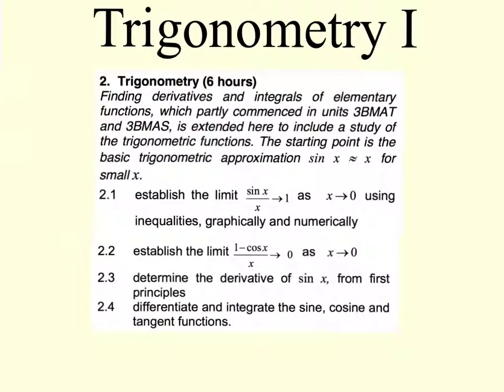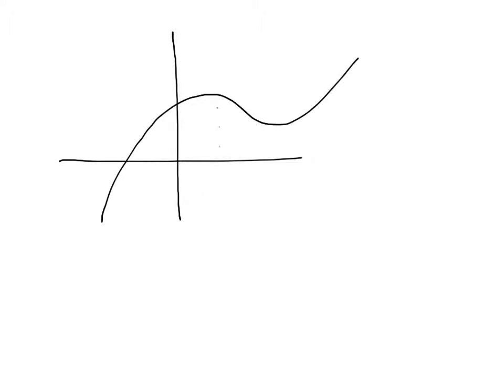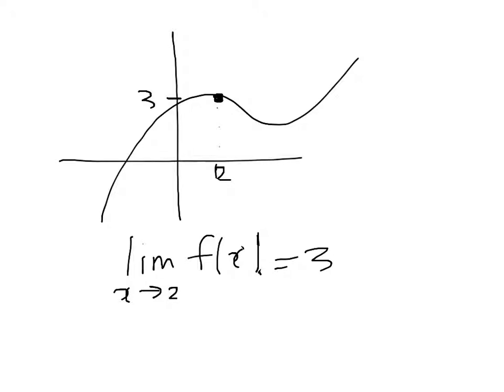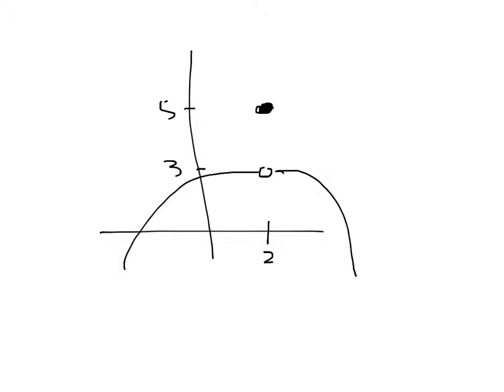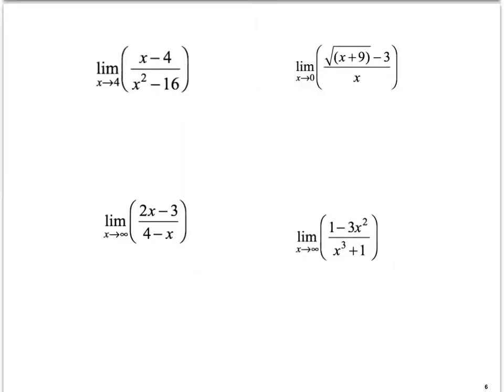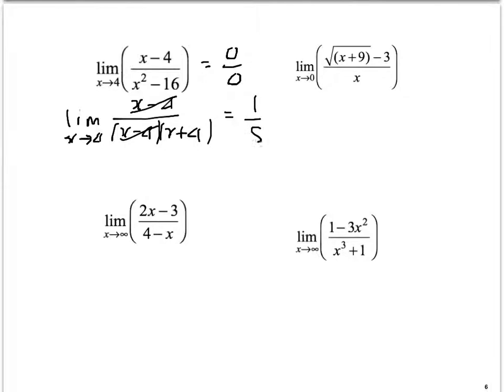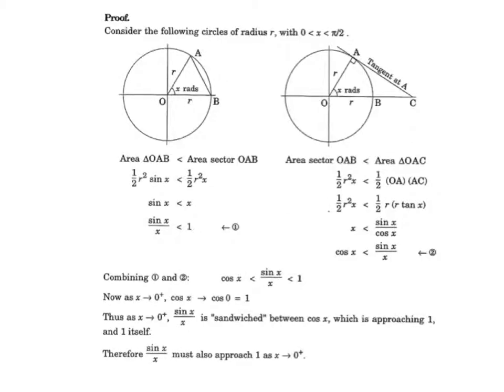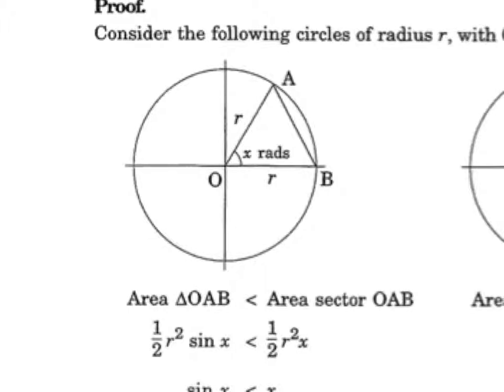MAS 3CD Trig limits